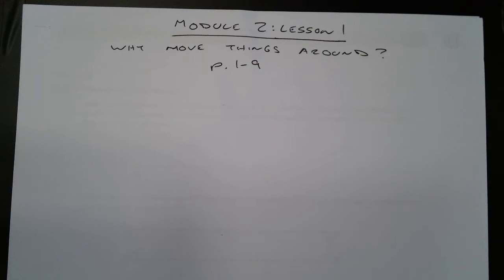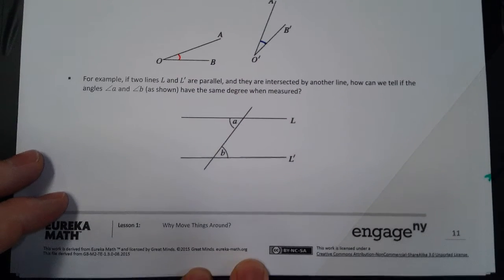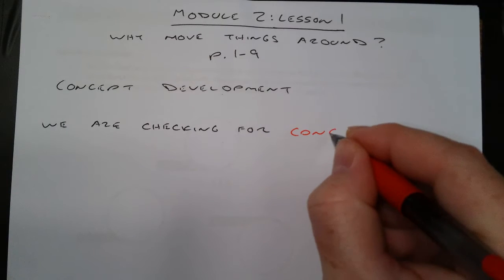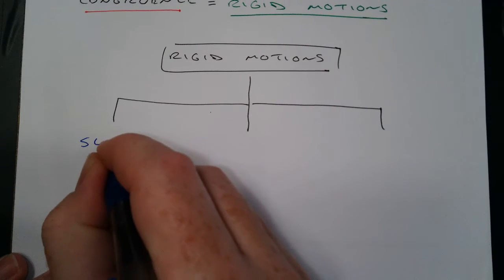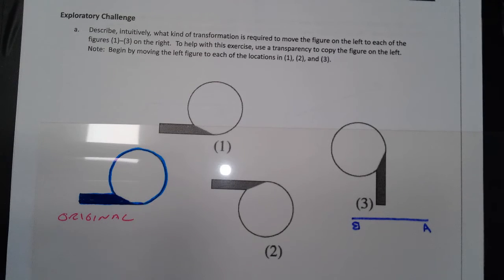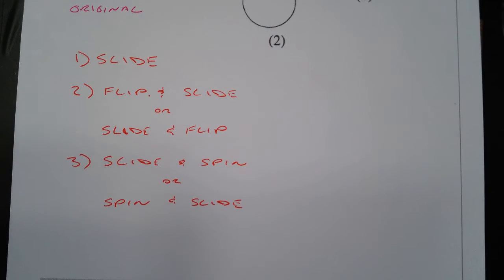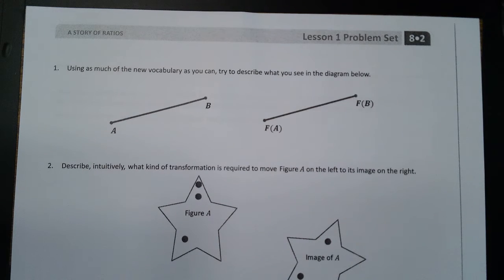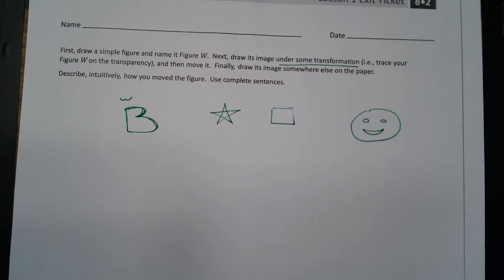8th Grade Eureka Math Module 2: Lesson 1 - Why Move Things Around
8th Grade Eureka Math Module 2: Lesson 1 - Why Move Things Around